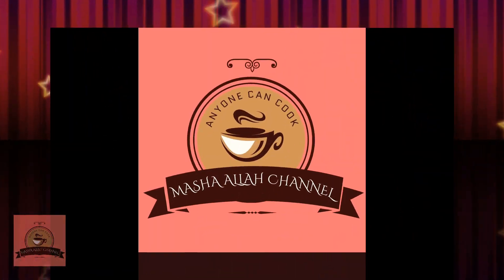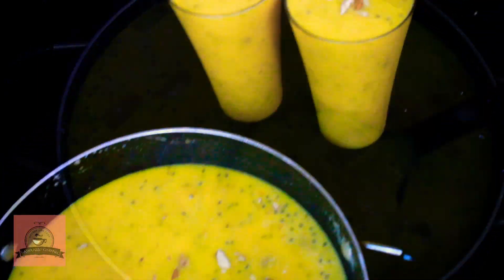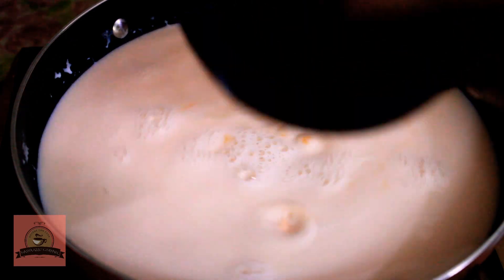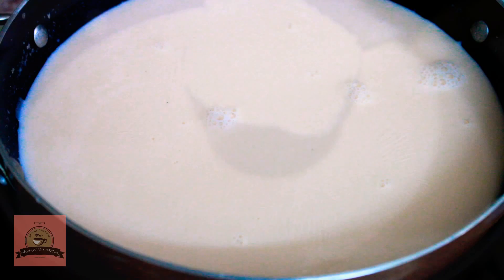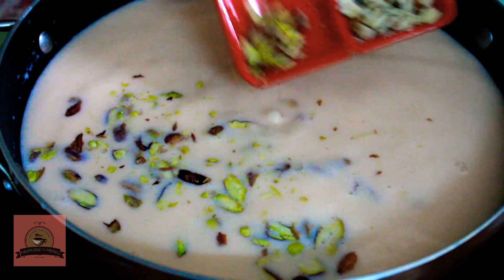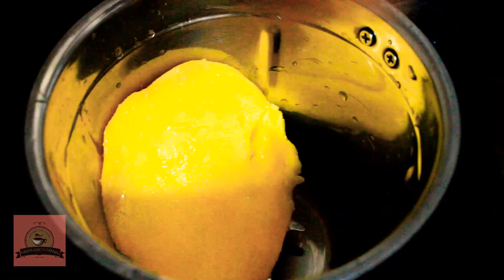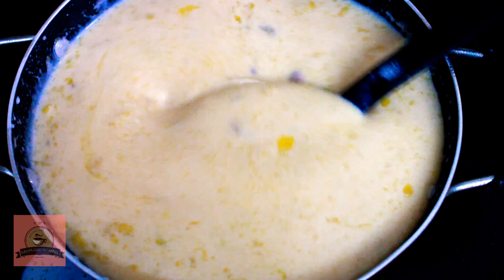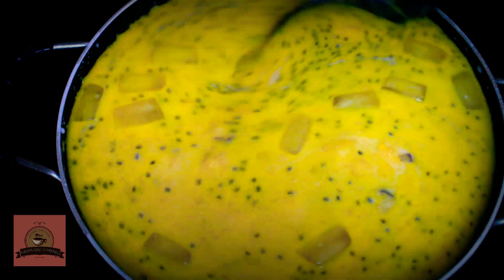Mango Custard Sharbath|Semma Taste uhhh kandipa try panunga👌|Summer drink Custard mango Sharbath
Hi friends hope you all doing good ...today's recipe is a tasty Mango Custard sharbath. ..it is a must try one ..it's really delicious and my family enjoyed the Sharbath ...so make it for your loved ones and share your comments below...and hope you enjoy the video if so then please give me a thumbsup and for more recipes Subscribe to my channel❤️

Stay Home Stay Safe Mask On

Salvakhabeer